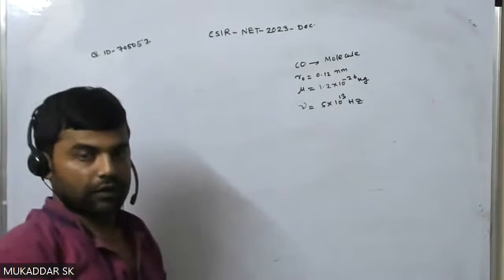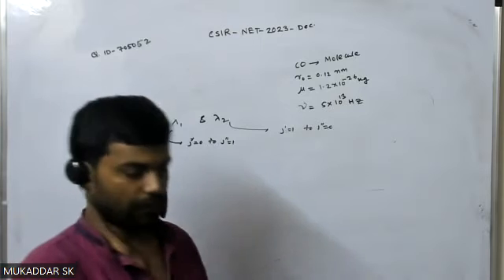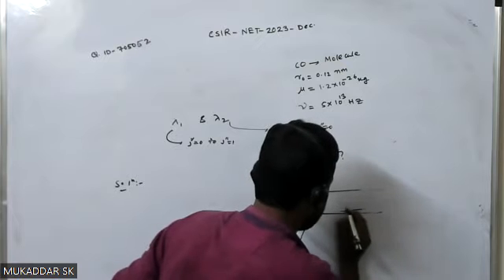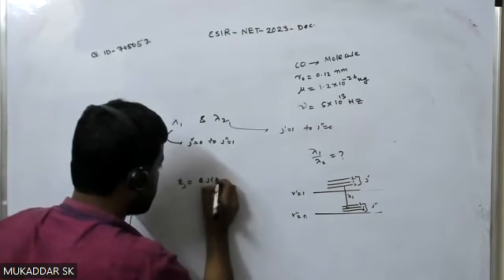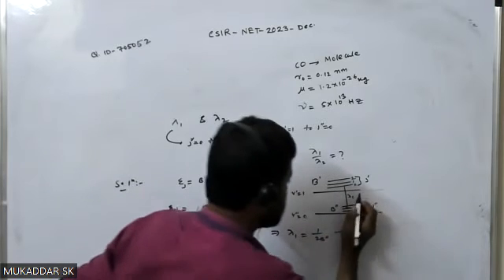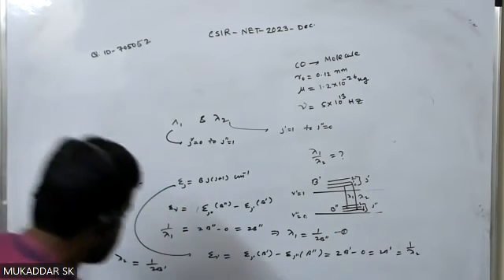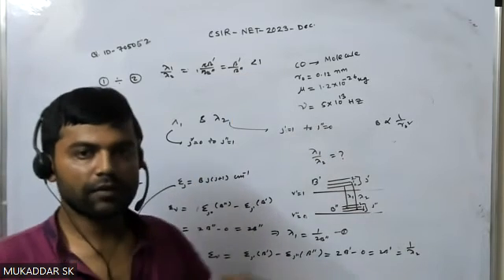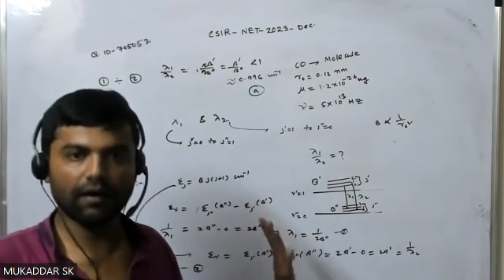CSIR NET Physics Solution DEC 2023: Atomic and Molecular Physics|Rotational Spectra QID 705052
Welcome to our comprehensive solution guide for the CSIR NET Physics December 2023 exam, focusing on Atomic and Molecular Physics, with a special emphasis on Rotational Spectra and addressing Question ID: 705052.

In this tutorial, our expert instructors delve into the intricate realm of Atomic and Molecular Physics, specifically exploring Rotational Spectra phenomena. Whether you're a CSIR NET exam aspirant or an enthusiast eager to deepen your knowledge of atomic and molecular systems, this video is tailored to meet your needs.

Key highlights of this session include:

- Detailed explanation of the principles governing Atomic and Molecular Physics, with a focus on Rotational Spectra.
- In-depth analysis of the spectral characteristics and behavior of rotational transitions in molecules.
- Step-by-step solution to Question ID: 705052, providing comprehensive insights into the problem-solving approach.
- Expert tips and strategies to enhance your understanding and excel in your exam preparation.
- Practical demonstrations and examples to elucidate key concepts related to Rotational Spectra in Atomic and Molecular Physics.

Equip yourself with the essential knowledge and skills required to ace the challenges of Atomic and Molecular Physics in the CSIR NET Physics exam. Join us as we unravel the mysteries of Rotational Spectra and empower you to succeed in your academic endeavors.